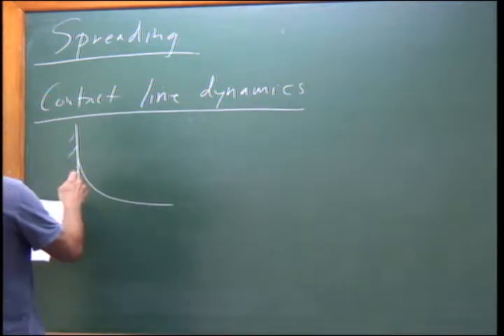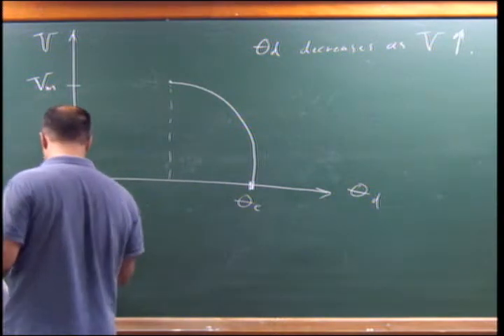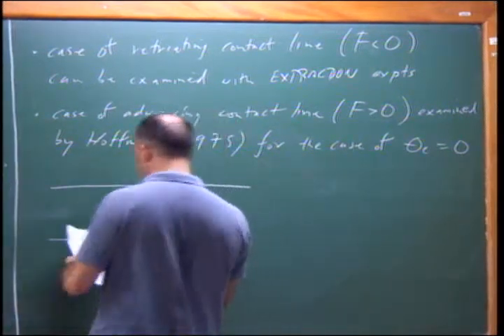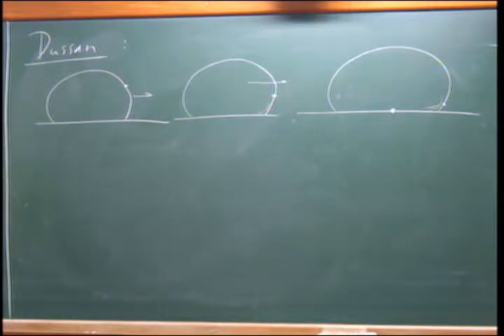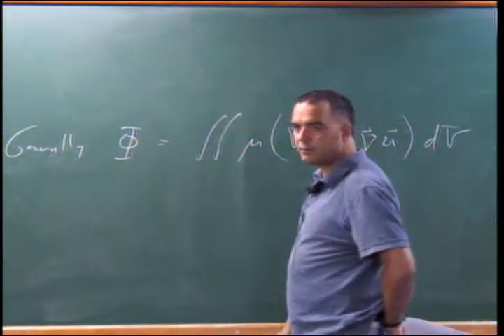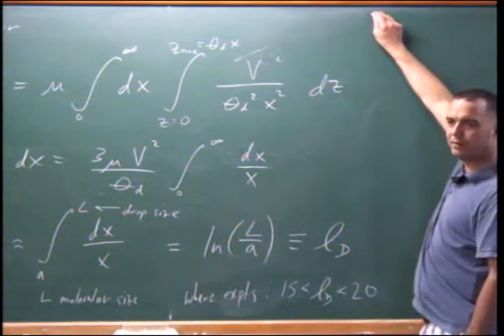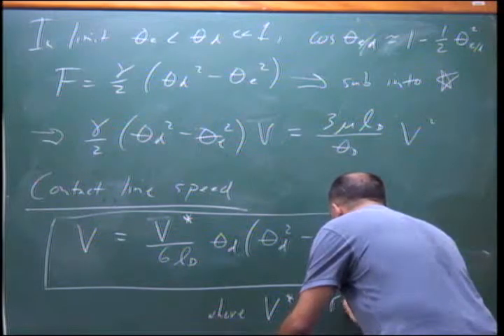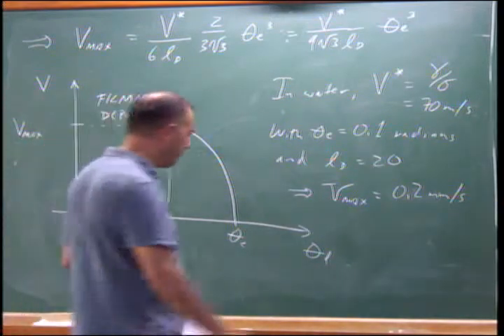mestrado2012 interfacial 06022012 15 p1